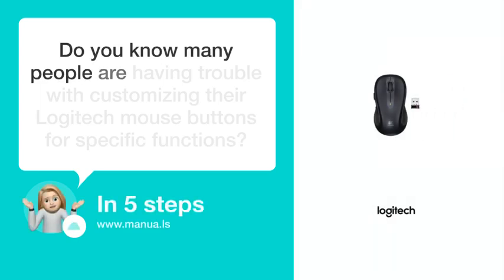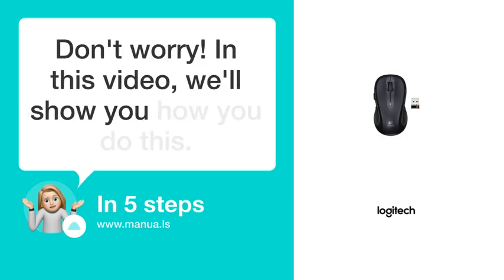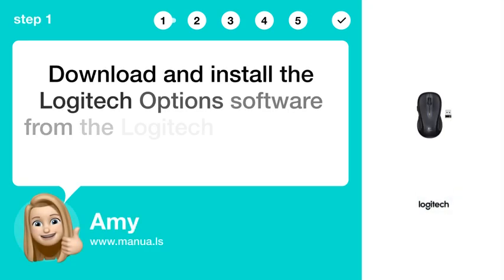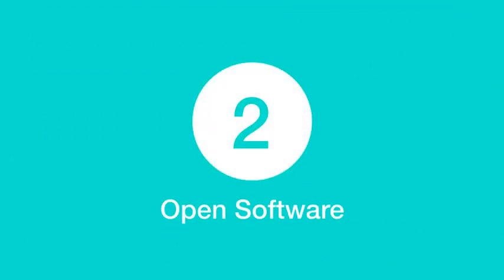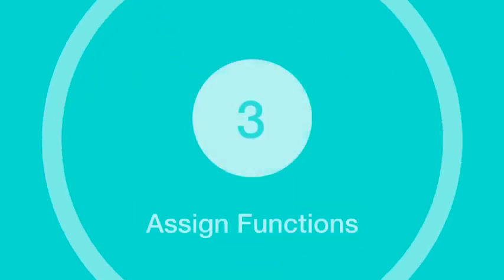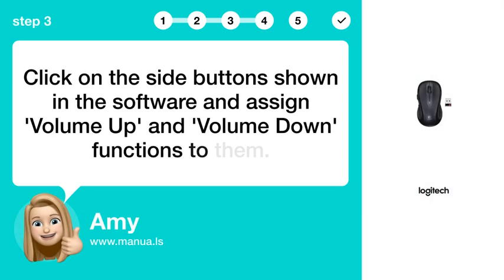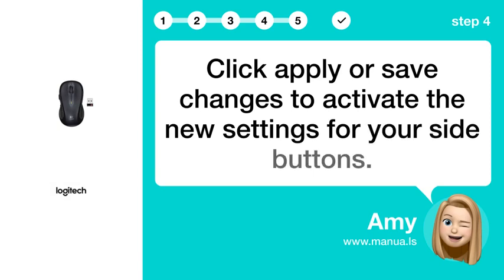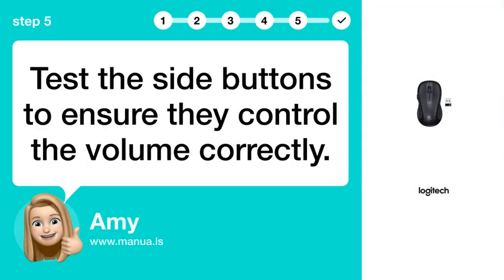How to Customize Side Buttons on Logitech M510 Mouse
📺 Learn how to customize side buttons on Logitech M510 Mouse with Logitech Options software. Watch this video to unlock new functionalities!

📖 In 5 steps:
1. Download and install the Logitech Options software from the Logitech website on your computer to get started.
2. Open the Logitech Options software. A visual representation of your mouse will appear on your screen.
3. Click on the side buttons shown in the software and assign 'Volume Up' and 'Volume Down' functions to them.
4. Click apply or save changes to activate the new settings for your side buttons.
5. Test the side buttons to ensure they control the volume correctly.

📚💬 Manual and other questions:
On our site, you can find the complete manual for the Logitech M510. There, you can also ask your question to other Logitech M510 users.